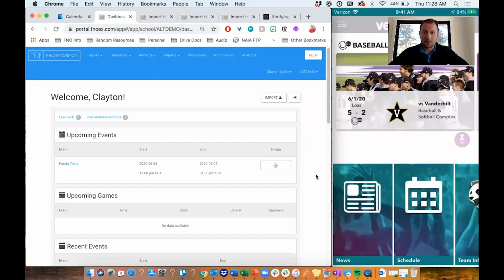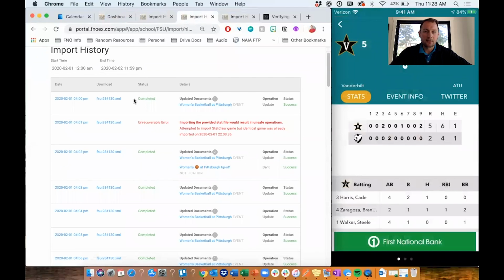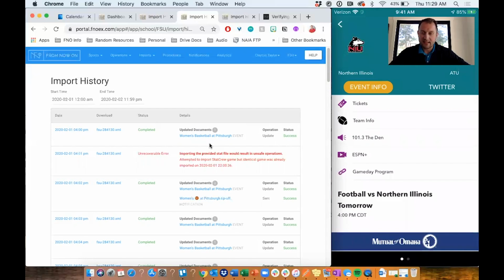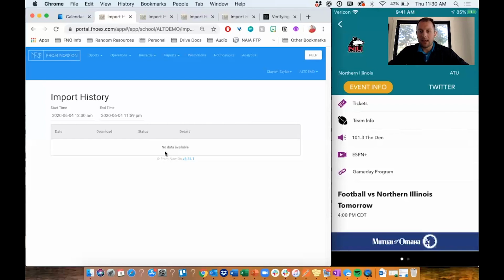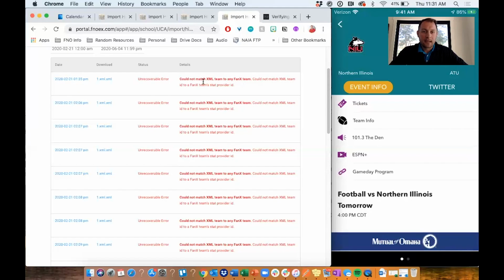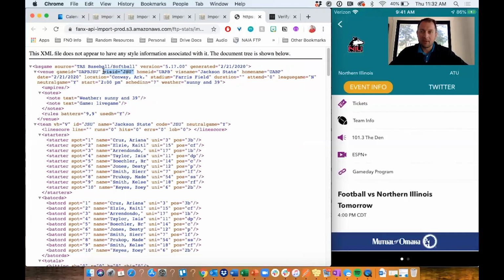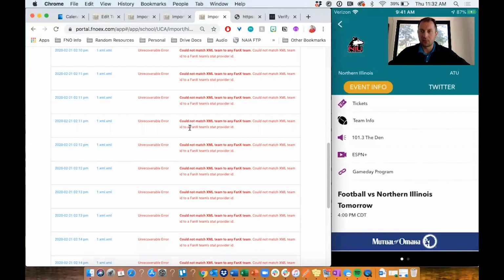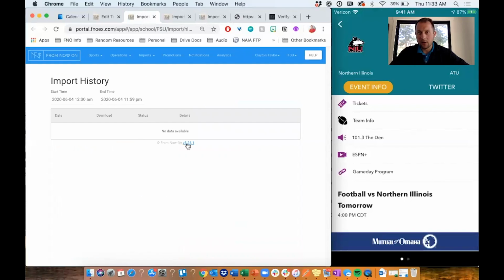FanX How To: Troubleshooting Stats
CSC Clayton walks through the steps of troubleshooting stat issues in the FanX platform